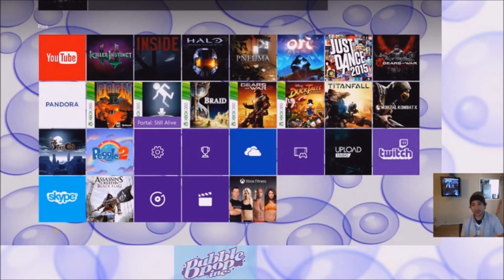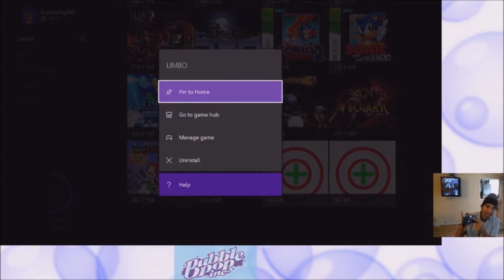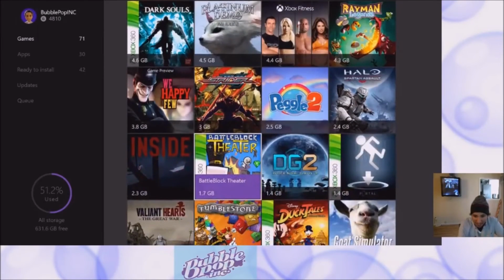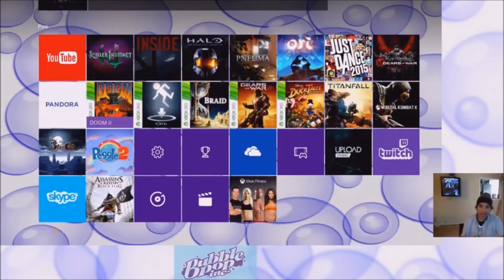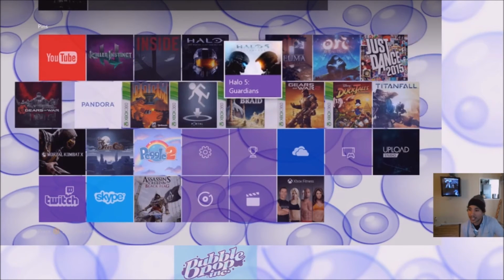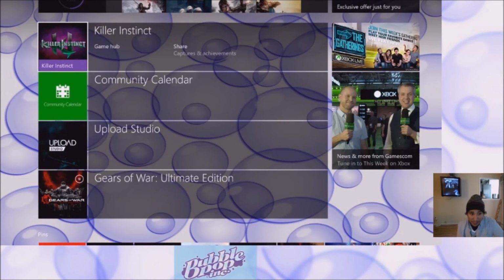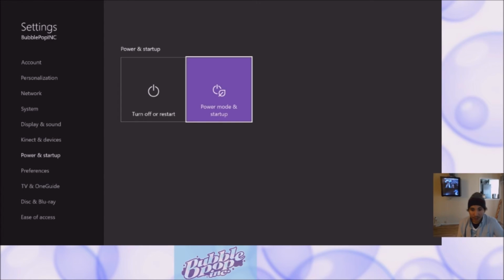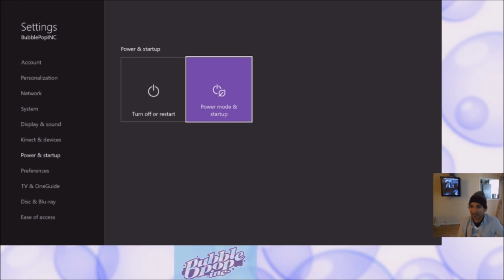Tutorial How to Uninstall and Pin Xbox One Games and Apps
Here is a Turtorial on how to pin and uninstall games and apps easily on the xbox one s.  Plus a bonus feature lesson on the on and off chime.  easy tips to make your gaming experience better!